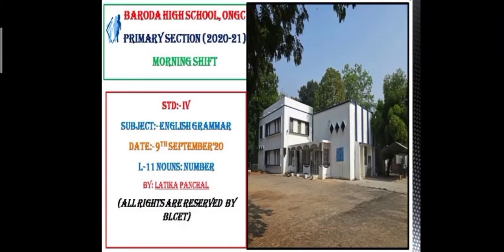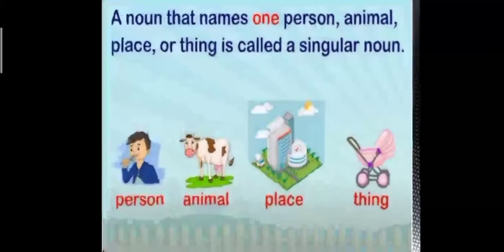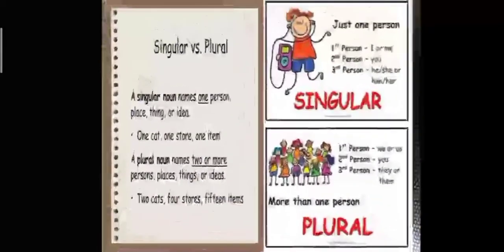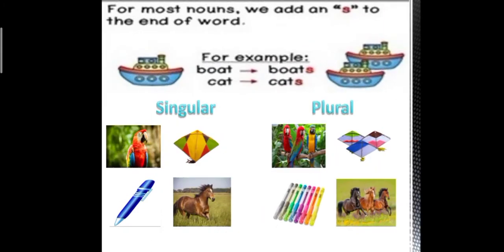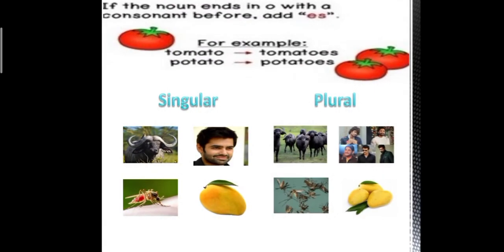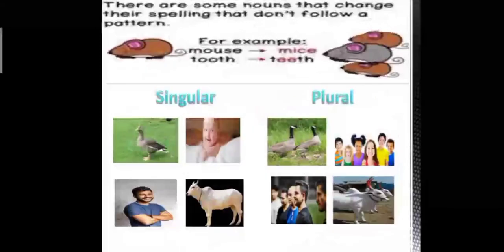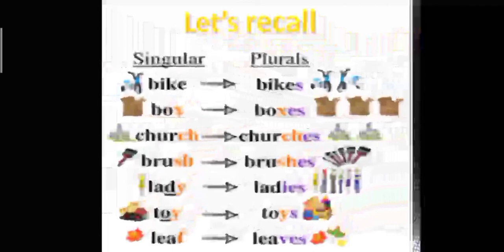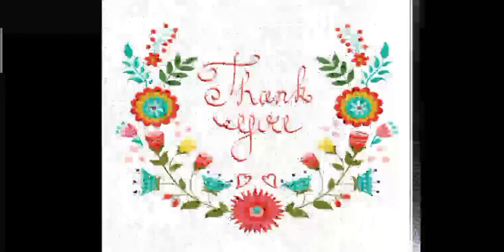4th Nouns Numbers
Singular and plural noun conversion rules